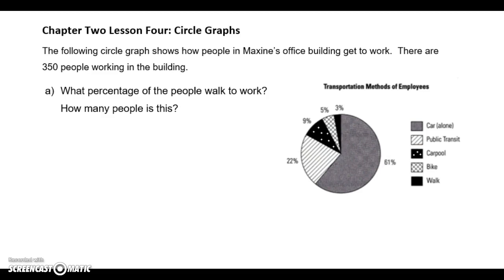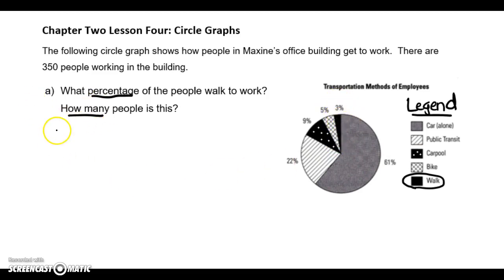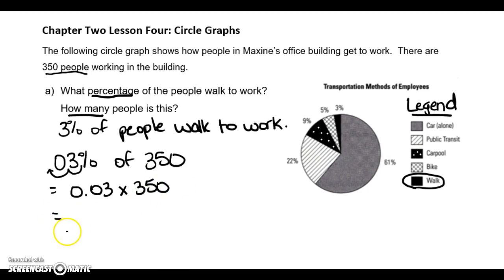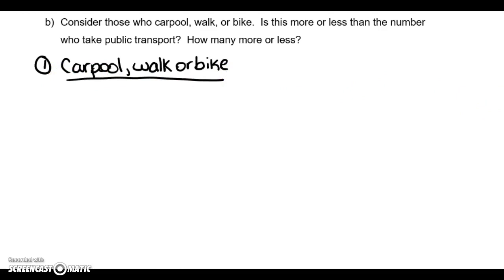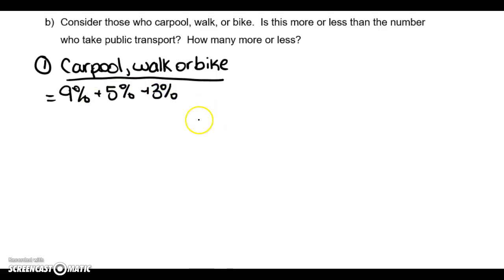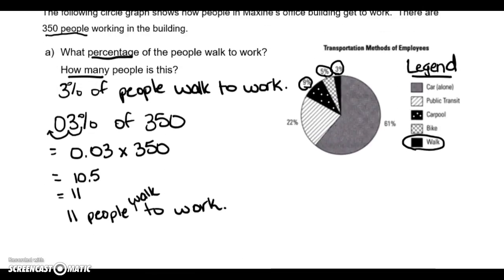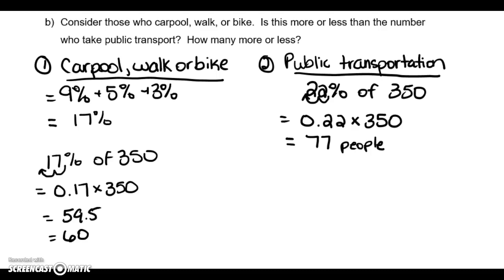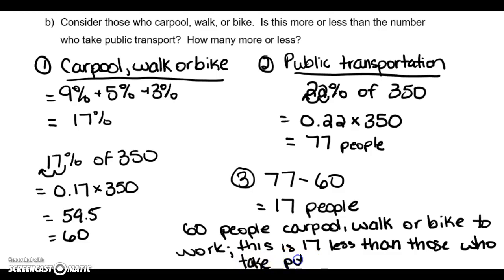WA20 Lesson 2.4 Circle Graphs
Workplace and Apprenticeship Math 20 Lesson 2.4 Circle Graphs.  Majority of questions come from the Math Works 11 Textbook and Workbook.